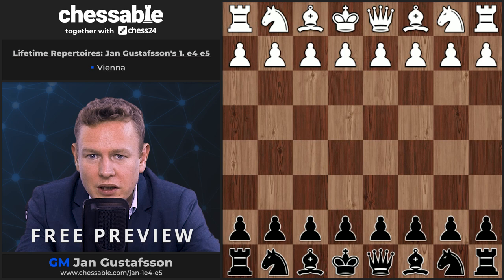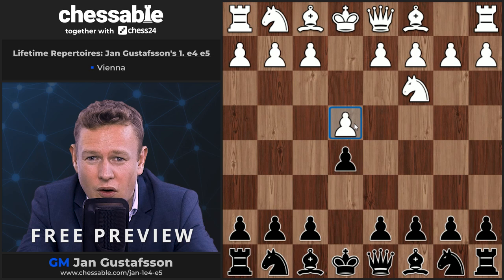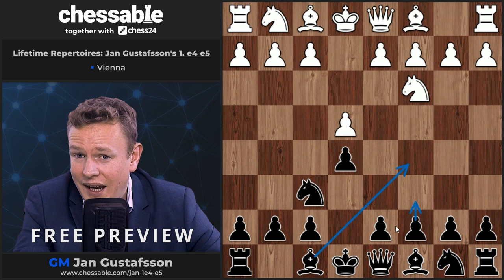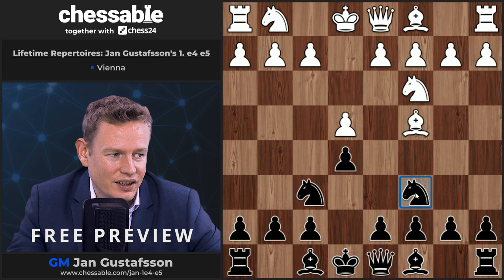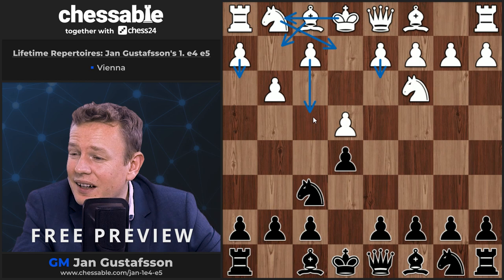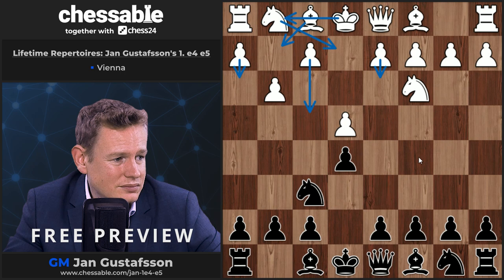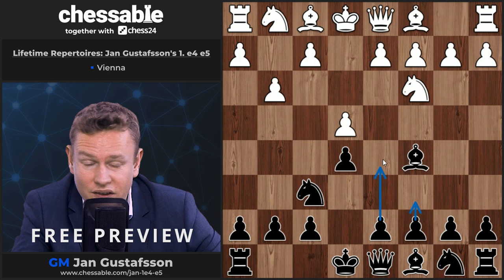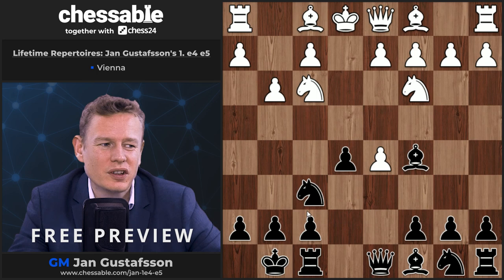The Vienna Game Opening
In this video preview, GM Jan Gustafsson gives an introduction to the Vienna Game and how it is usually played. The Vienna Game is considered an extremely sound opening and is playable by all levels from beginners to Super GMs, it arises from the King’s Pawn Game (1.e4 e5) whereby White chooses to play 2.Nc3.

If you want to learn more about the Vienna Game, check out our blog post

This video is from the  Lifetime Repertoires: Jan Gustafsson's 1. e4 e5 course